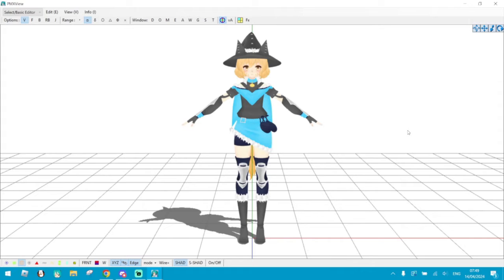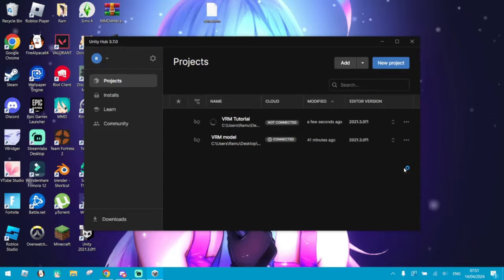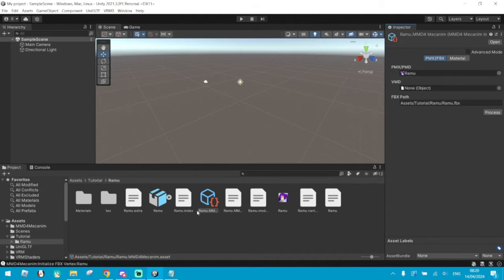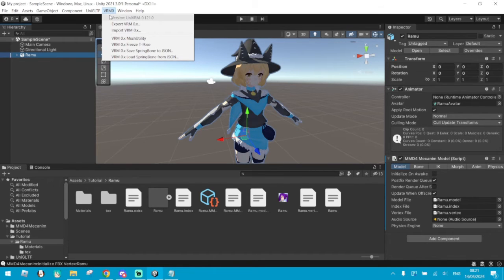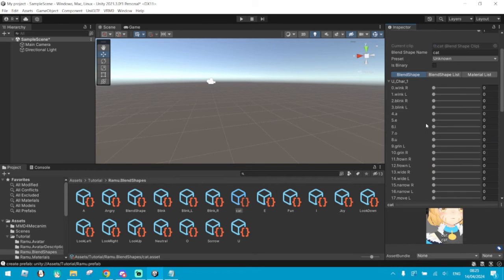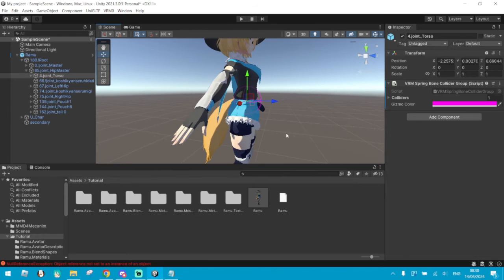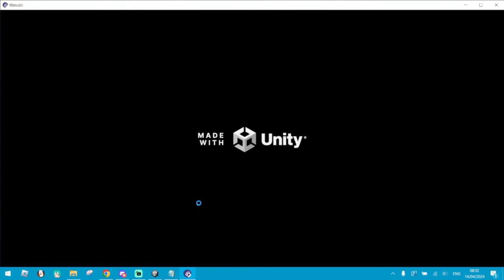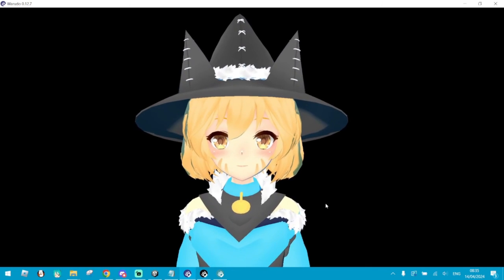MMD to VRM beginners friendly tutorial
Thank u @Kana_Fuyuko for inspiring me :3
I hope I was a good teach